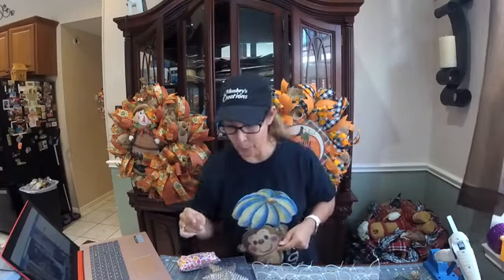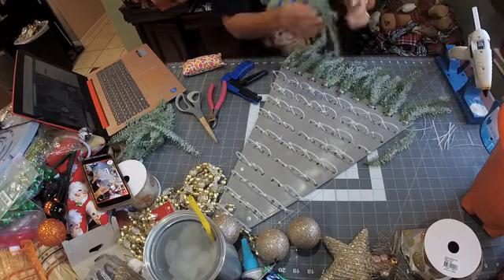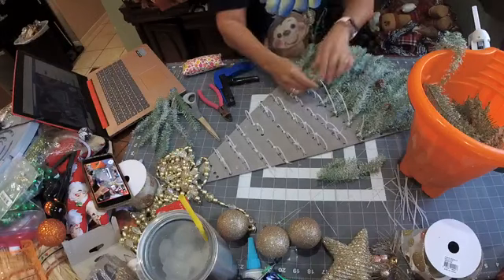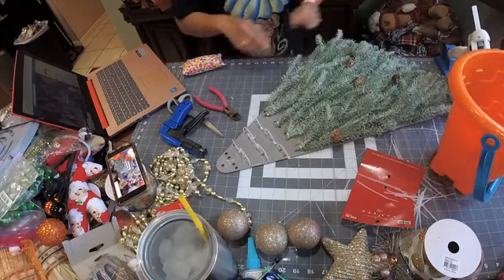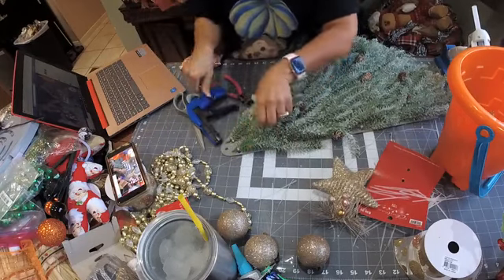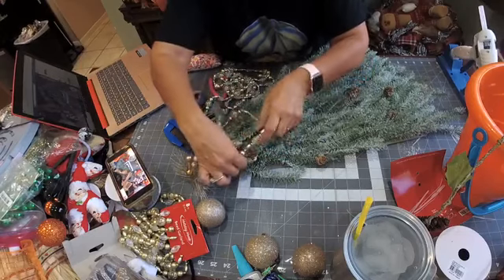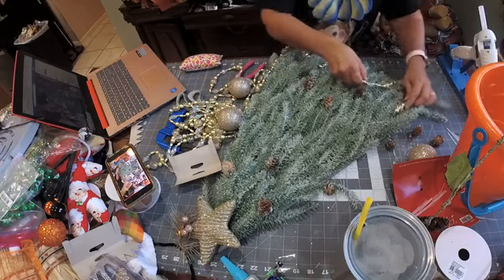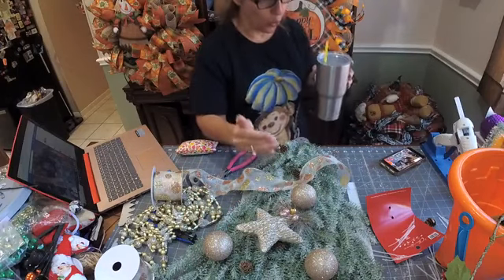DIY an Easy Christmas Tree Wreath